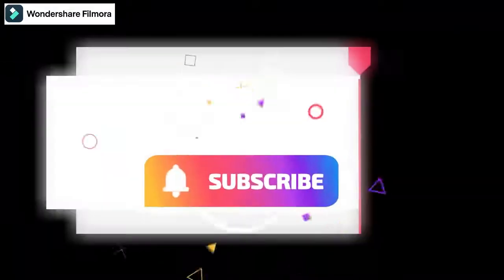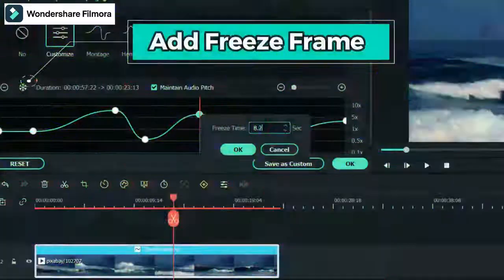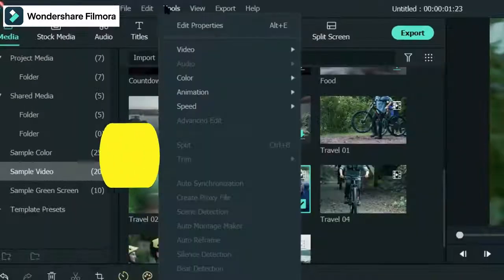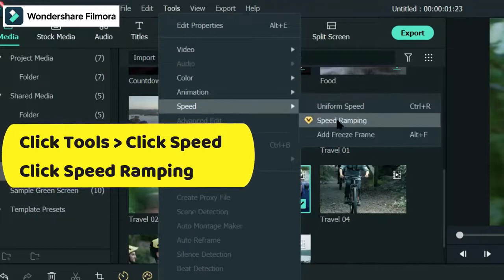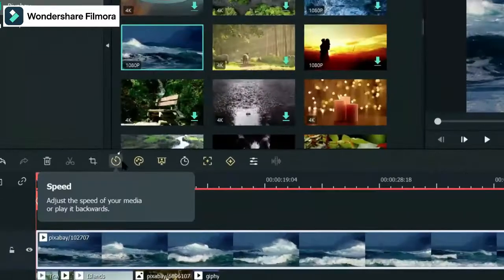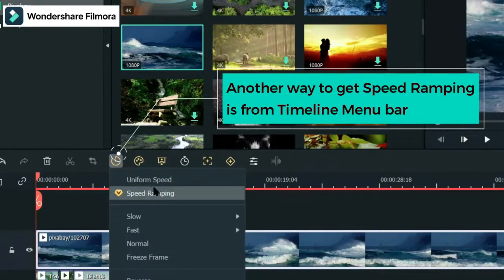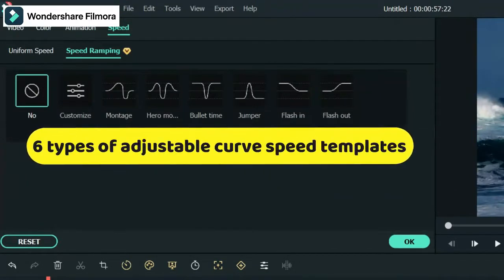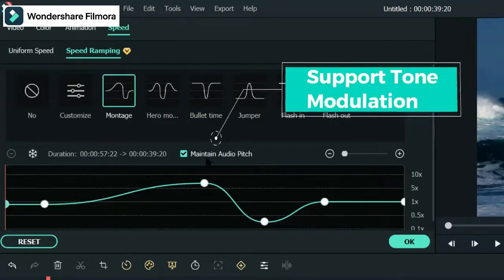Filmroa11 'Speed Ramping' Tutorial part-7 | Wondershare Filmora v11 Beta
This video is made to highlight 'Speed Ramping' Feature of Brand New
Wondershare Beta Filmora V11.

We have explained in detail how these new upgrade works and how the new effects will make your video making easier than ever.

Yes the Beta version of Filmora v11 is out now.
the speed change function adds a new curve
speed change method -- Speed Ramping
• supports 6 kinds of popular curve speed
templates, users can adjust it at will
• supports users to save their adjusted templates
as presets